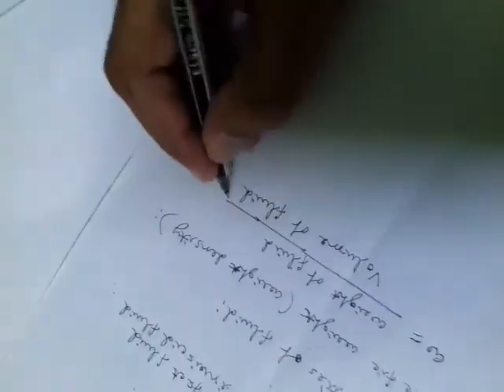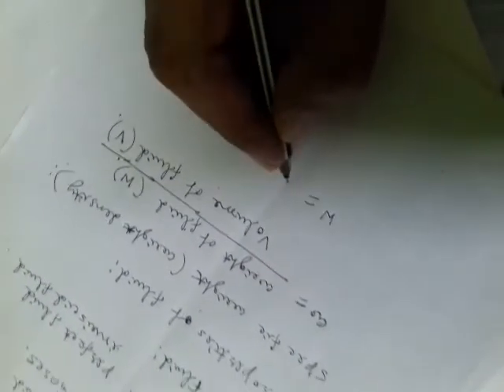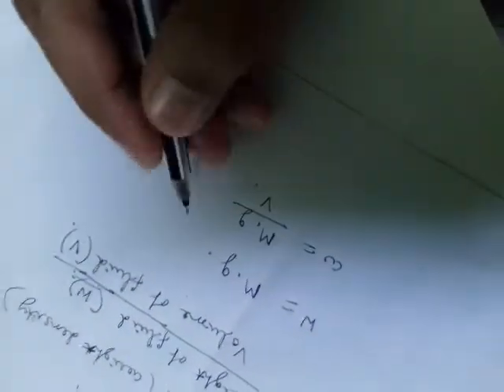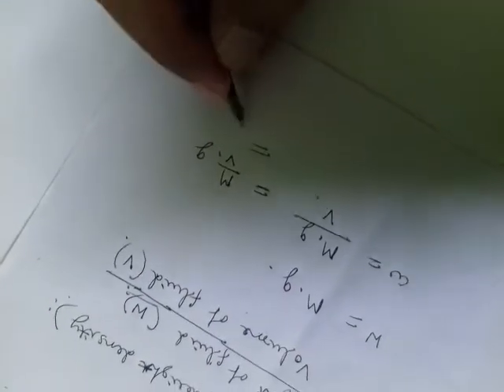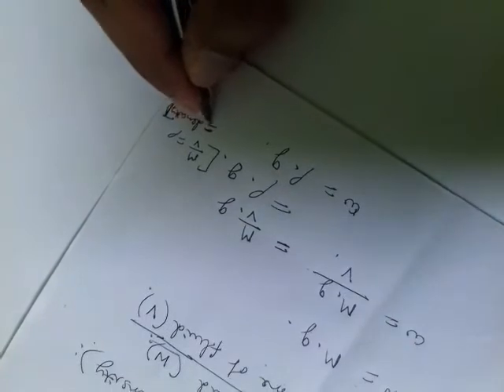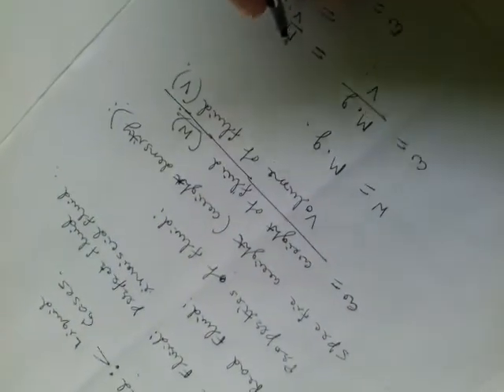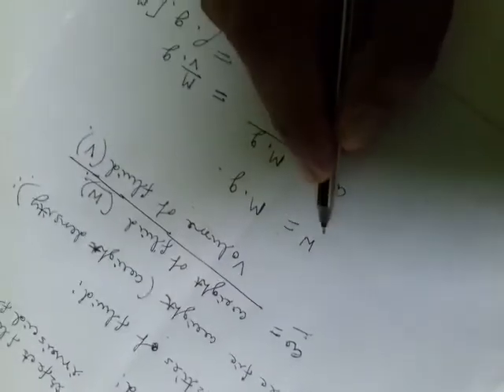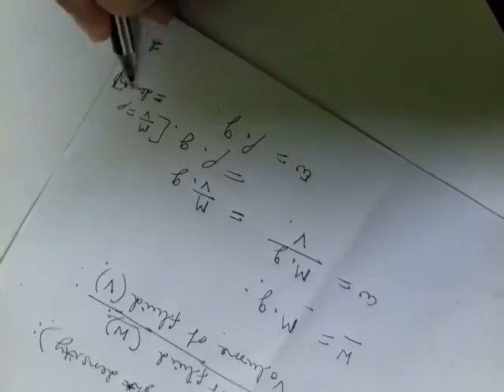16 September 2020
F.M. - CLASS - 1 , PART-III